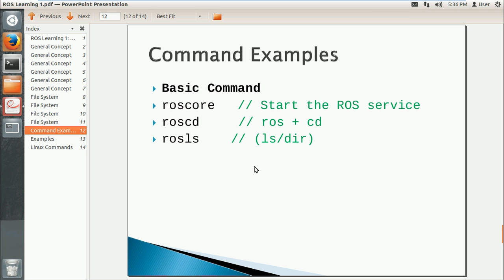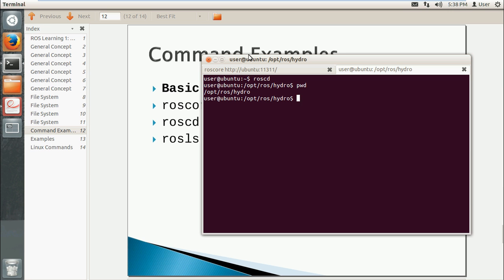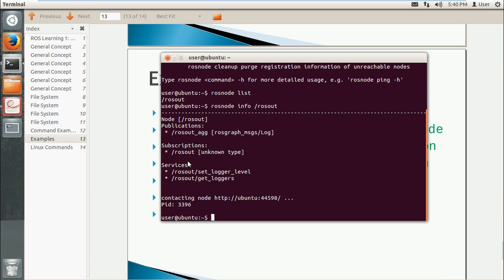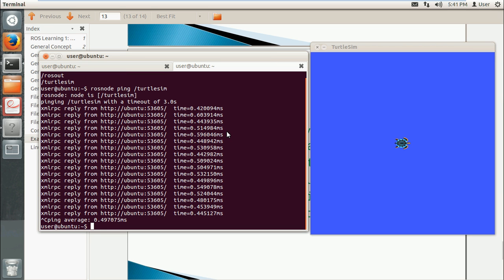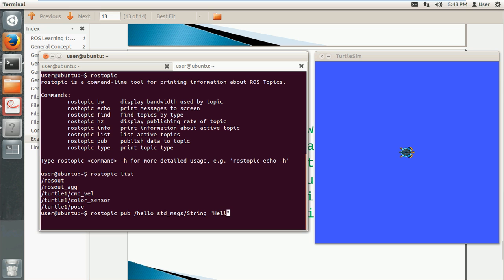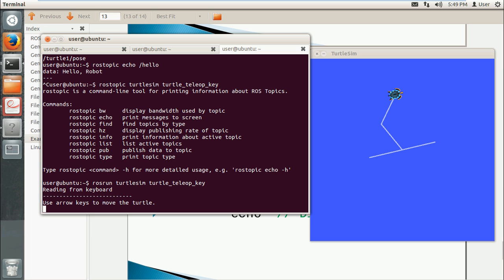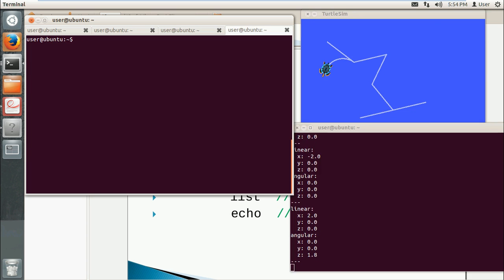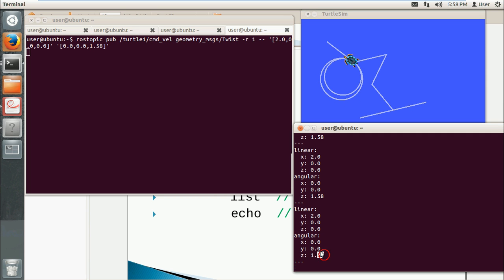ROS learning 2: node and topic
Introducing some useful ROS commads in the examples: roscore, roscd, rosls, rosnode and rostopic.